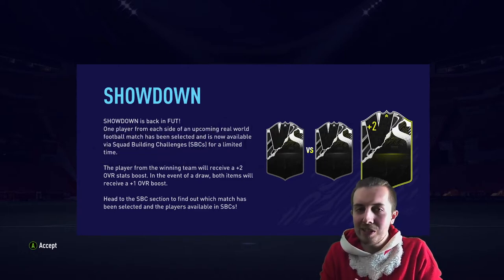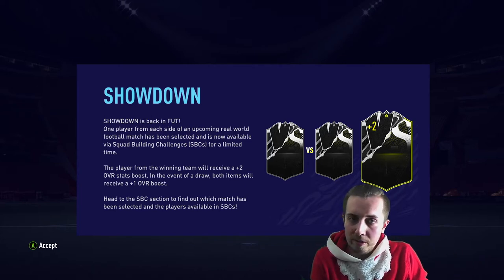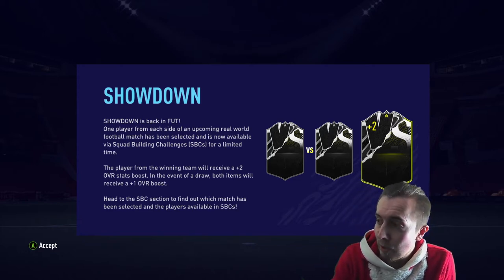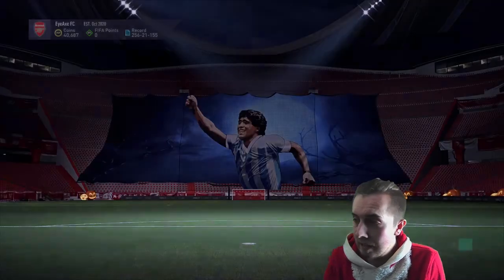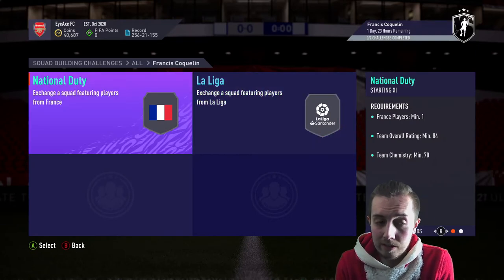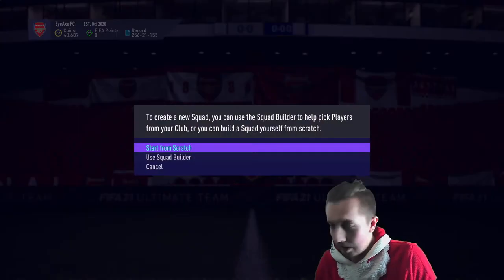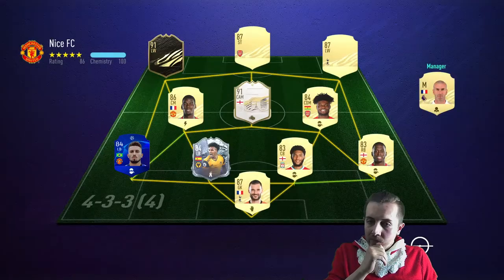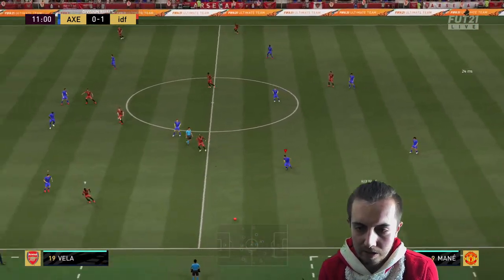FUT FREEZE PARTY BAG! - ROAD TO GLORY #13 - FIFA 21 RTG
Episode 13 of the "exclusive" RTG, back to smashing up fools and we have the fut freeze party bag to open, cheers EA.